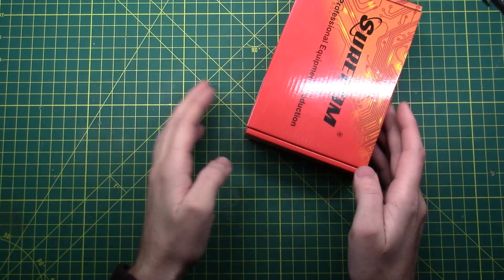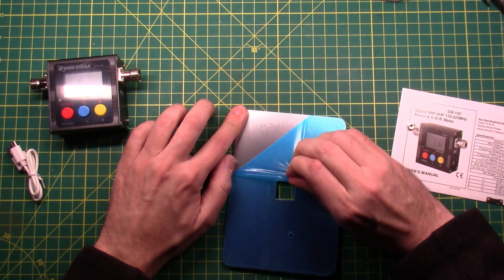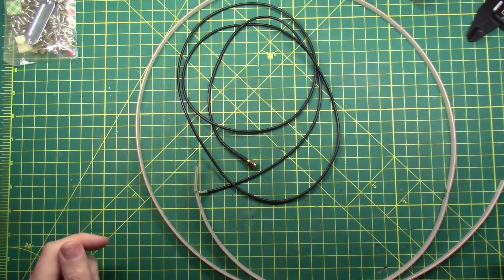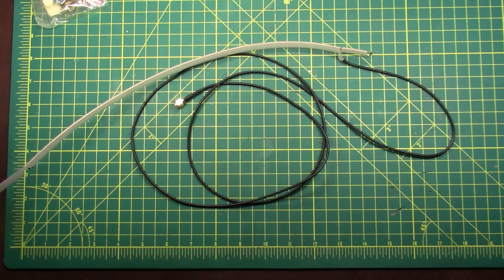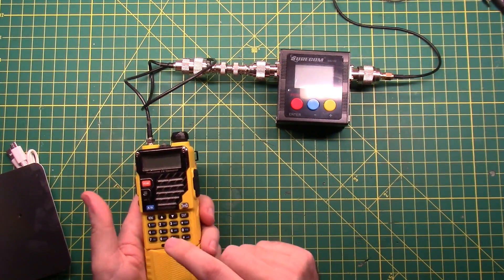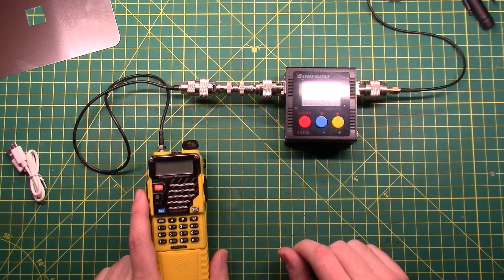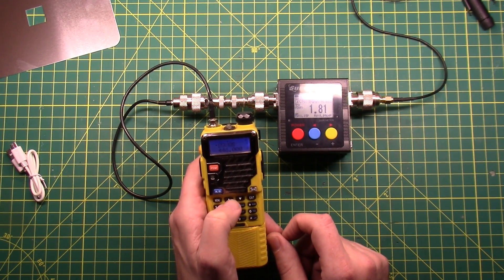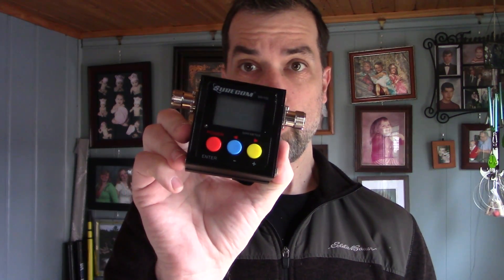Surecom SW-102s First Looks + MFJ Battle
Today we take a look at the Surecom SW-102s and see how it measures up... Get it?  "Measures Up"...

UV-5R-J-Pole 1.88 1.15w (H) 147.795
UV-5R-J-Pole 2.08 2.8w (H) 449.000
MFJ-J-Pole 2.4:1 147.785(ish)